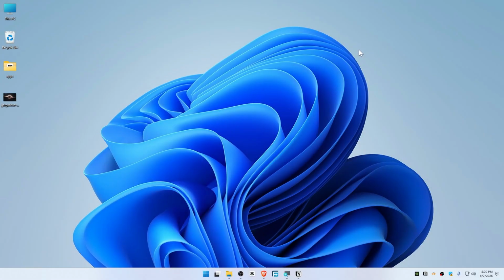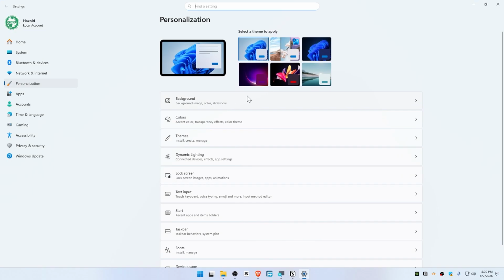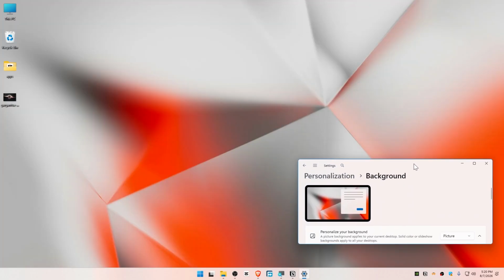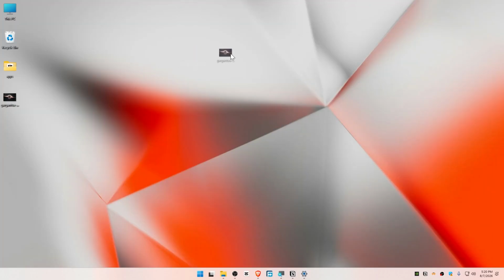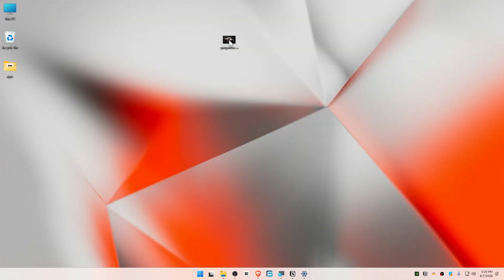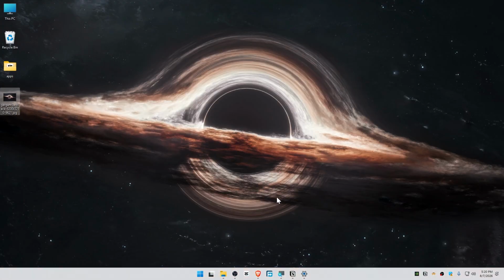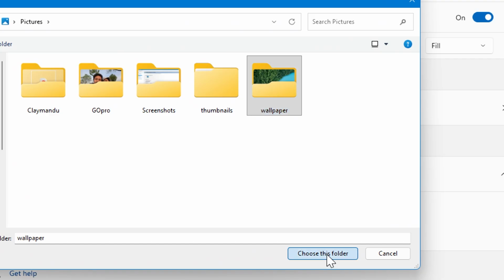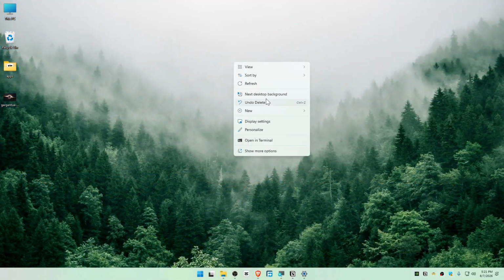How to Set Desktop Background on Windows 11 24H2 (Step-by-Step)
in this fast, step-by-step tutorial. Personalizing your desktop background picture is the easiest way to give your Windows 11 PC a fresh, clean look. Whether you want to set a custom photo, cycle through a slideshow, use a solid color, or try daily Windows Spotlight images, updating your wallpaper takes under 30 seconds.

In this quick guide, you will learn the fastest methods to set and fit your wallpaper:

Method 1 - Direct File Right-Click (Fastest - 5 Seconds):

Locate any image file (JPG, PNG) on your PC or in File Explorer.

Right-click the image and select Set as desktop background.

Method 2 - Personalization Settings Menu (30 Seconds):

Right-click any empty area on your desktop and select Personalize (or press Win + I and go to Personalization).

Click on Background.

Use the Personalize your background dropdown menu to choose your style:

Picture: Select a built-in image or click Browse photos to upload your own wallpaper.

Solid color: Choose a clean single-color backdrop to improve visibility and focus.

Slideshow: Pick a folder of photos to cycle automatically at set intervals.

Windows Spotlight: Automatically download dynamic, high-resolution daily wallpapers from Microsoft.

Adjusting Picture Fit:

Under Choose a fit for your desktop image, select Fill, Fit, Stretch, Tile, Center, or Span to match your screen resolution perfectly.

Customizing your desktop wallpaper refreshes your screen and keeps your workstation looking sleek and inspiring.
If this fast 30-second guide helped you change your desktop wallpaper on Windows 11, please hit the like button, drop a comment with any questions, and subscribe for more fast PC tips and tutorials!Hopefully, you guys learn something new today
Happy learning 🙏❤️